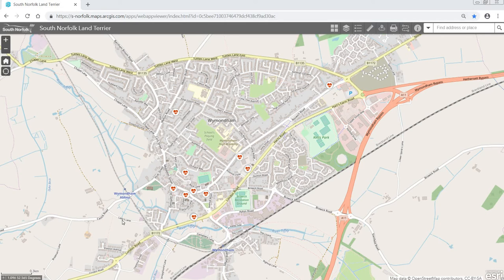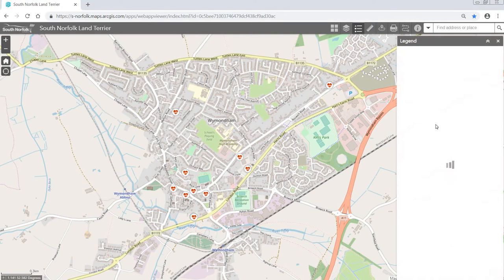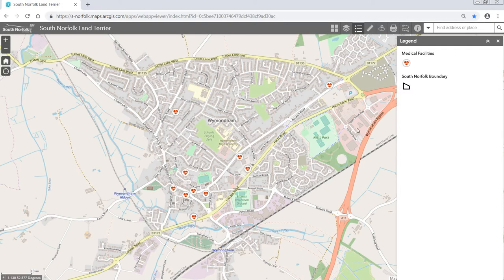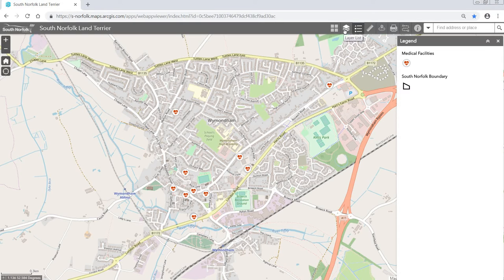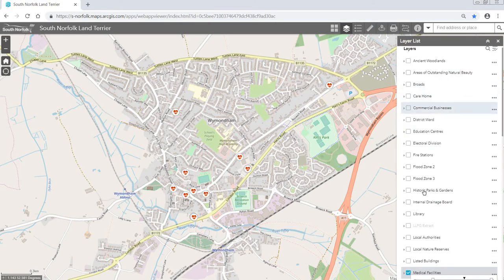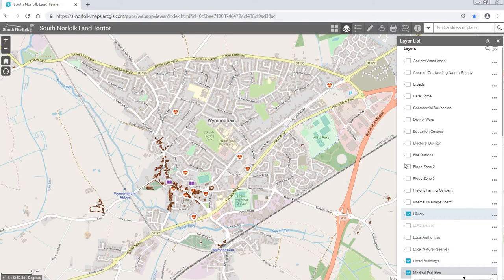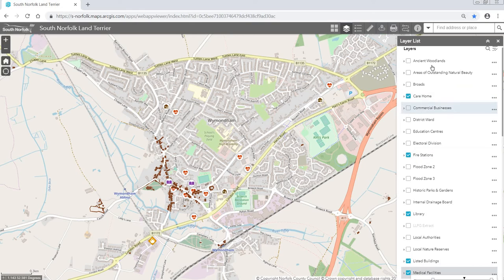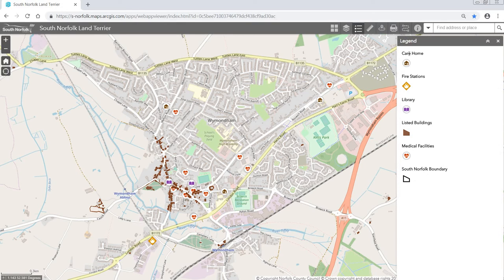Legend on South Norfolk Land Terrier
This video is a demonstration of how the legend icon works on the South Norfolk Land Terrier